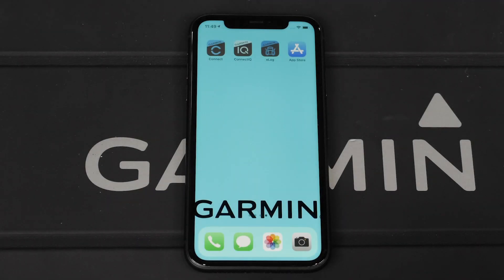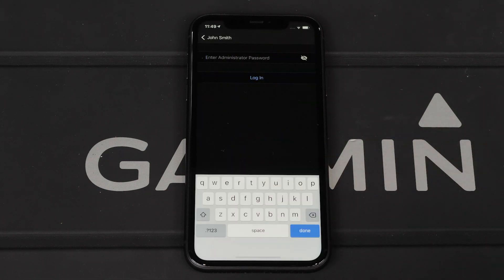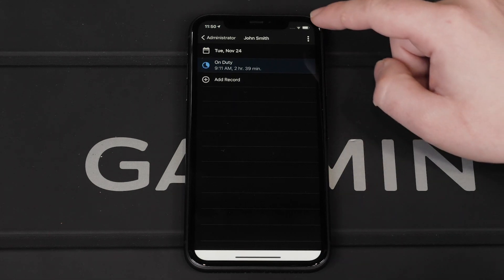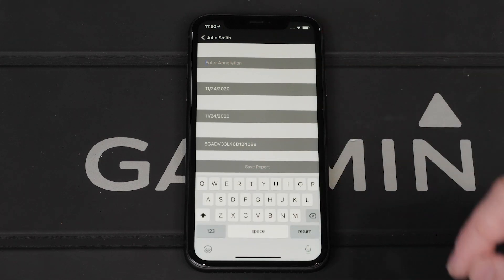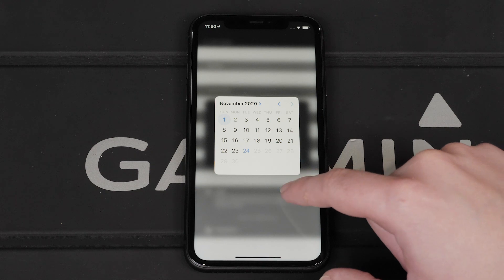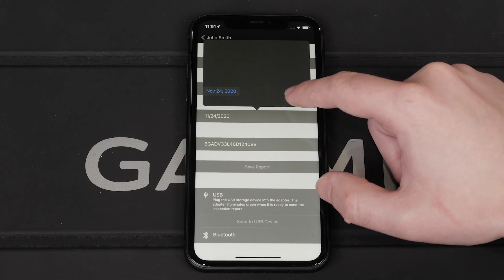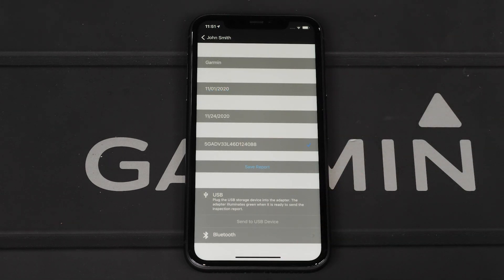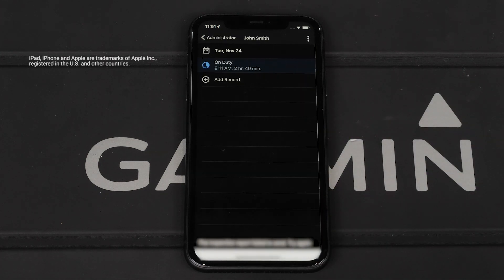Support: Saving a RODS Report as an Administrator in the Garmin eLog™ App on an Apple® Device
Learn how to save a Record of Duty Status (RODS) report in the Garmin eLog™ app, on an Apple® device, using your administrator account.